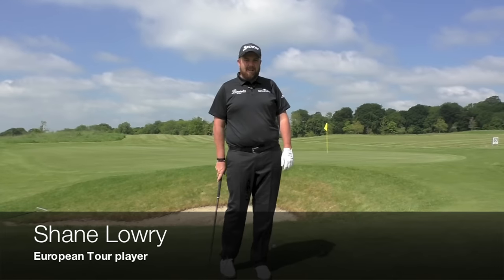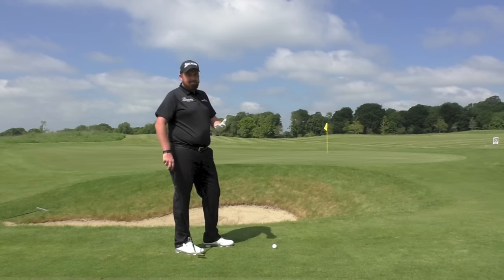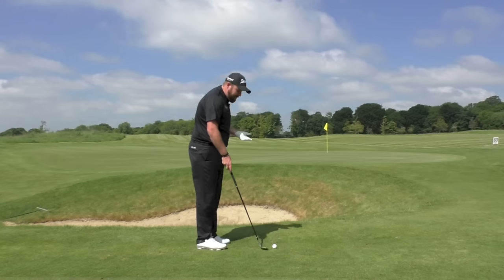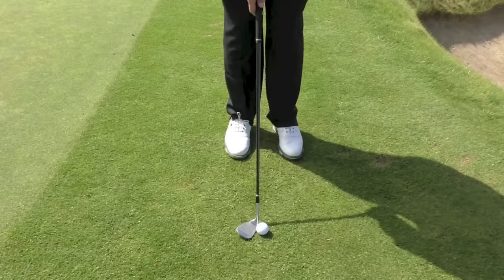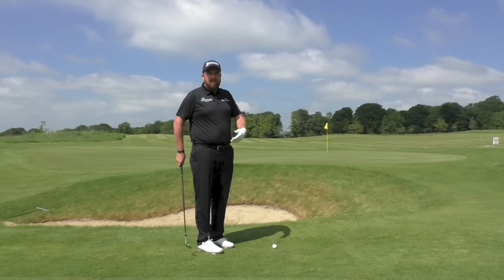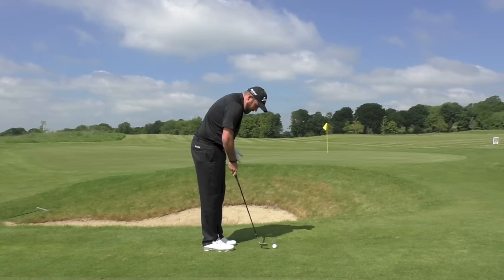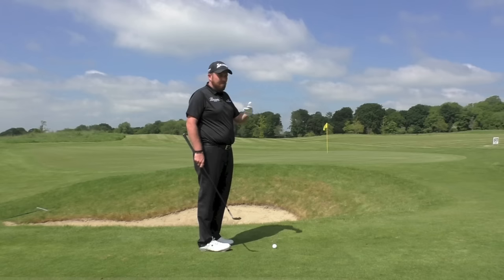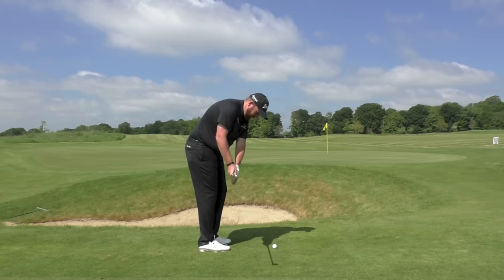Short Game Tips With Shane Lowry - Flop Shot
► In this video tour star Shane Lowry shares his flop shot secrets, so you can learn how to hit one of the hardest shots in golf